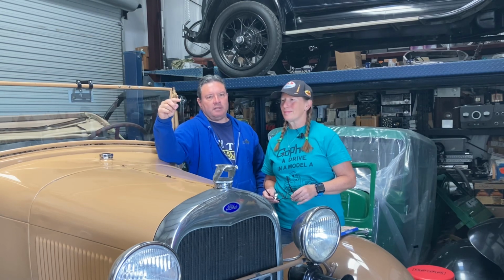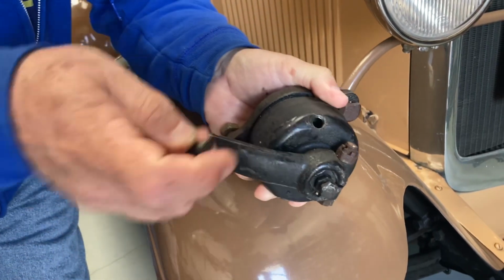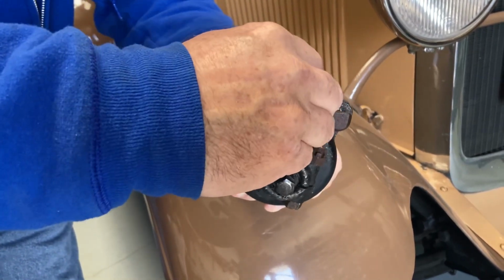Ford Model A Q&A of the day - rear axle bearings, what do I do? Service shock absorbers, when & how?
Todays Ford Model A question of the day comes from Skip Miller!
He is wondering if @ModelA has a video on changing out or greasing the rear axle bearings and Serving the shock absorbers, when and how?
Paul answers these questions, shows examples and explains how.